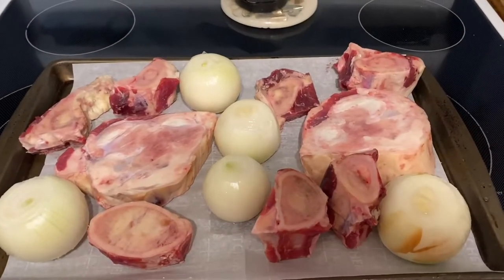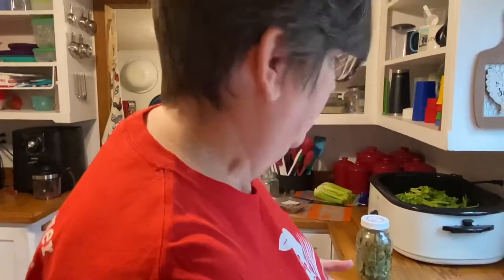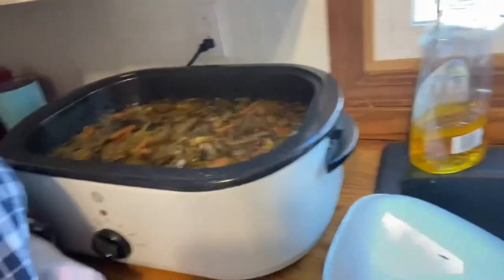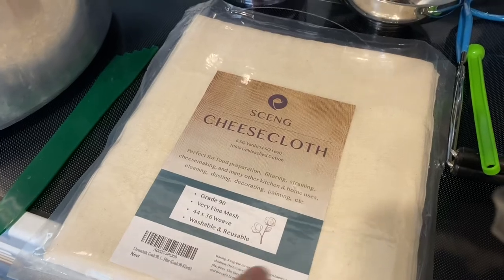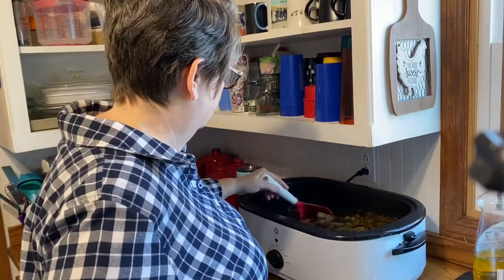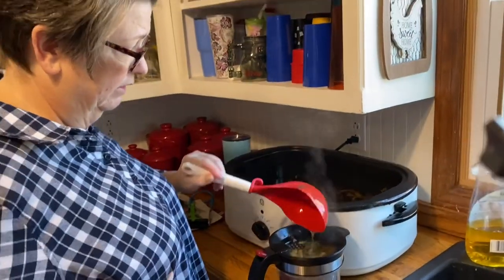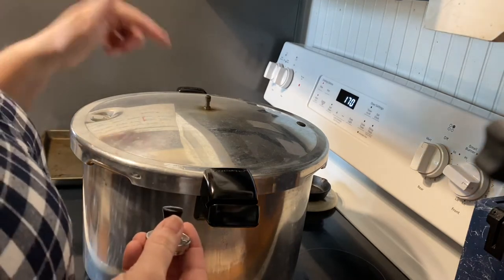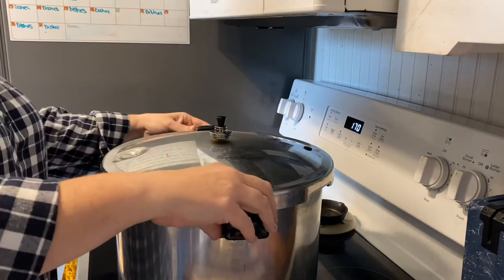Ep. 38: Canning Beef Broth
Just one of the projects we work on when it's cold out, in this video we are cooking and canning beef broth.

Check out The Kneady Homesteader for TONS of great canning recipes, tips and tricks.  Her channel is FABULOUS!

Amazon links for tools I used:
Fat Separator
Ball Complete Book of Home Preserving